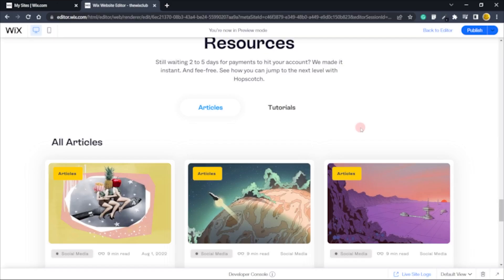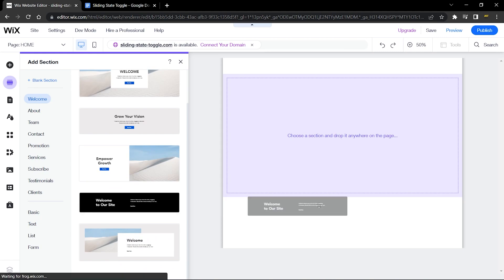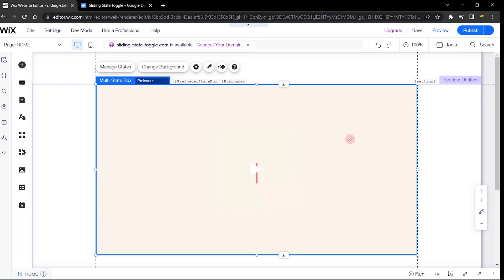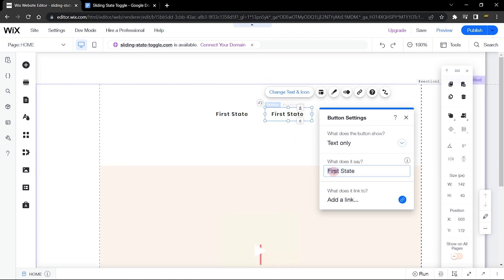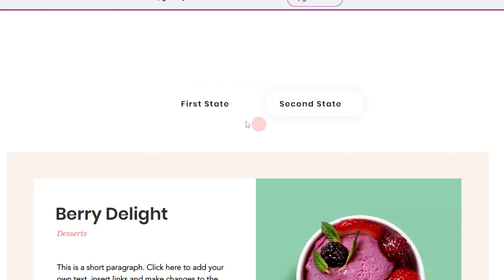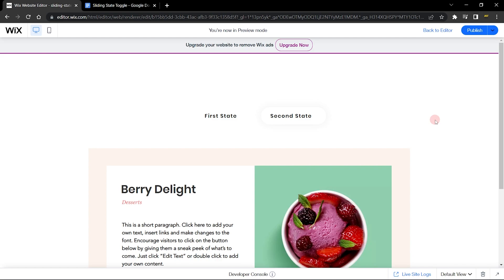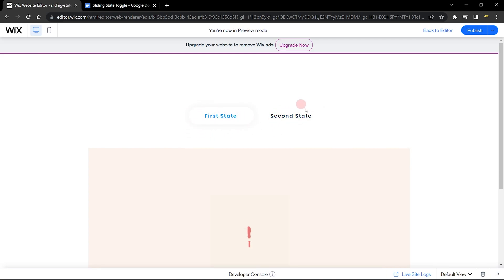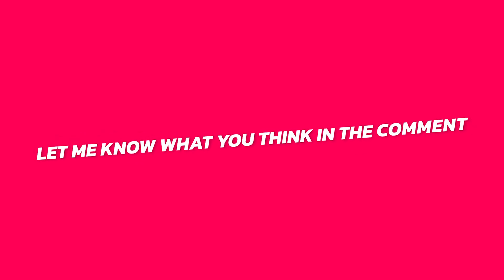Toggle State with WIX Animation | Beginner-friendly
Hi guys, in this beginner-friendly tutorial, you will learn how to toggle state and animate buttons using wix animation.

The tutorial shows you how to change states/pages in a multi-state box and then move a box with a shadow to a second button when it's clicked. The tutorial uses wix animation to change the position of the box.

If you liked this tutorial, you will also like;